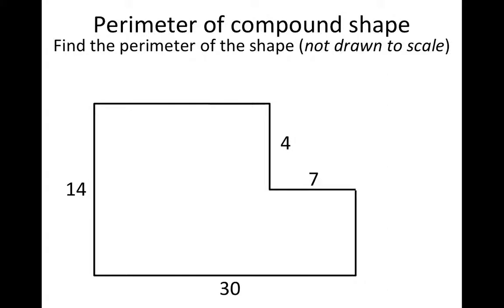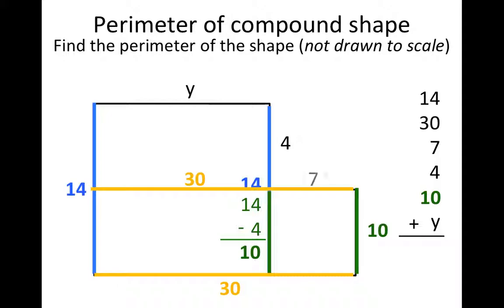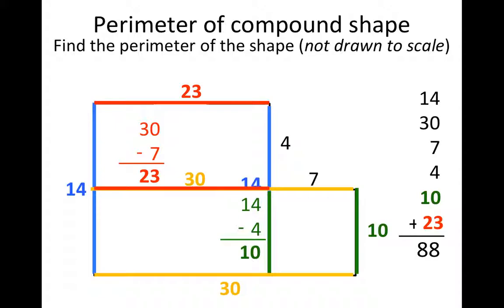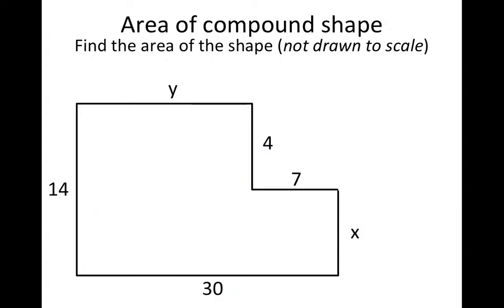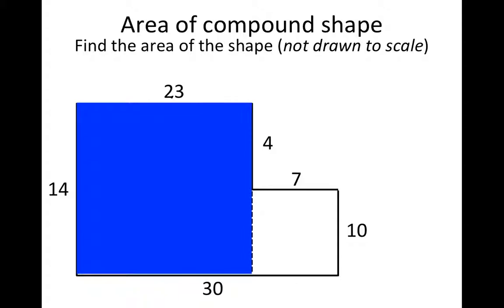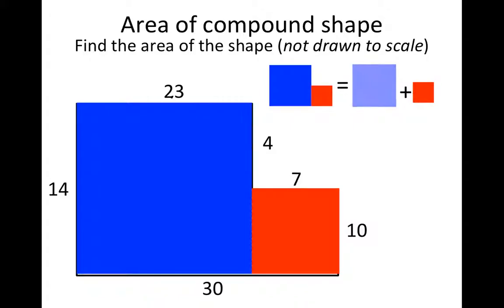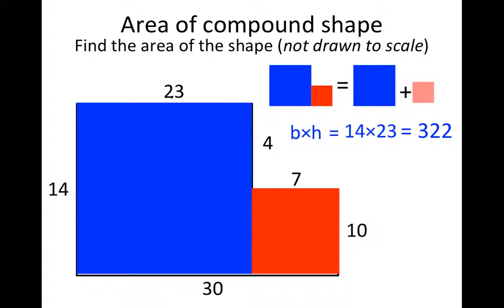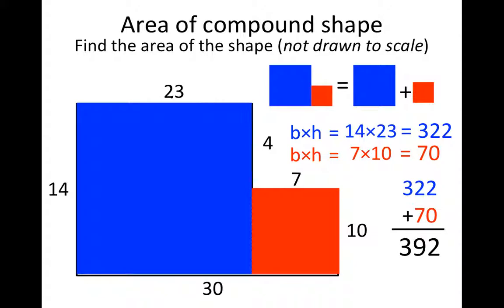VID Compound Shape Area and Perimeter